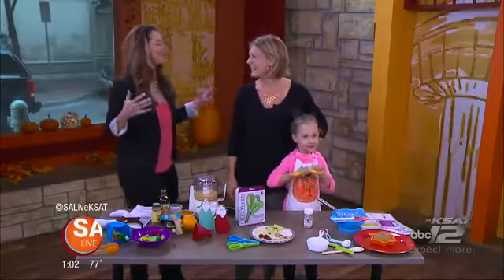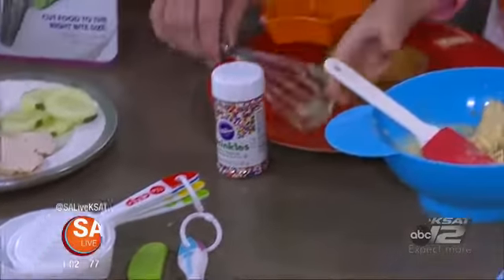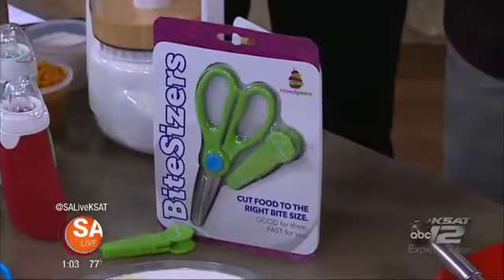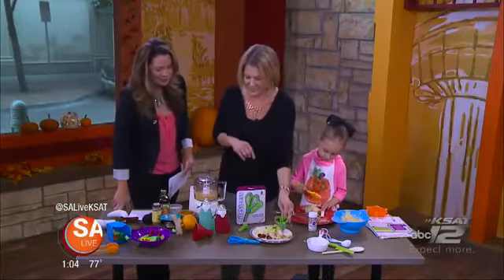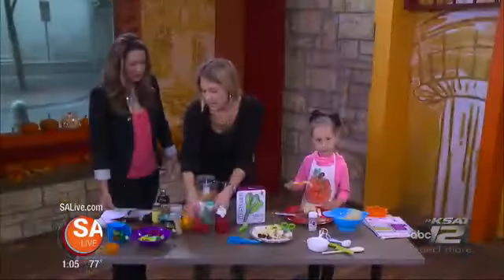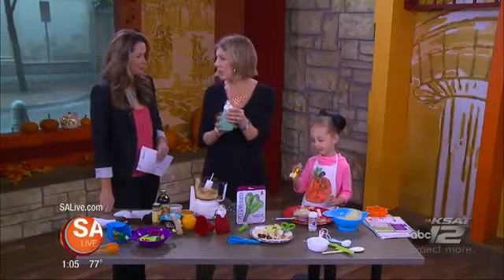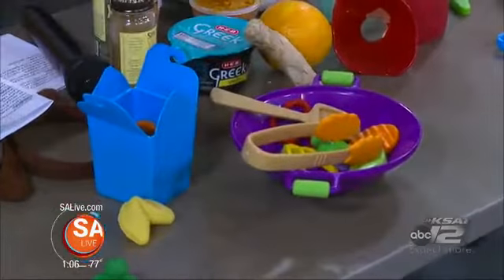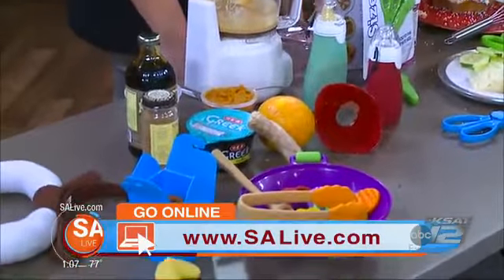SA LIVE: Baking with Kids!!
Brooke Meabon, Brilliant Baby Products Spokesperson, features awesome products for cooking and baking with kids!!  The products featured are from brands such as Mixed Pears, The Original Squeeze, Learning Resources, and Playful Chef!